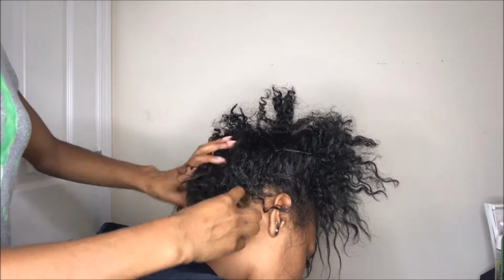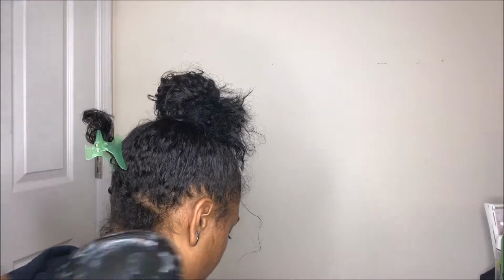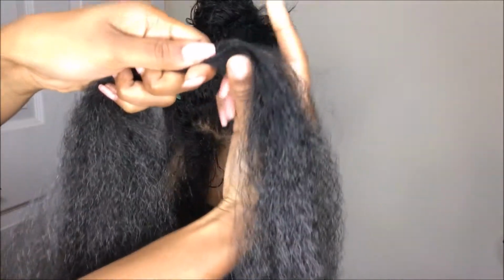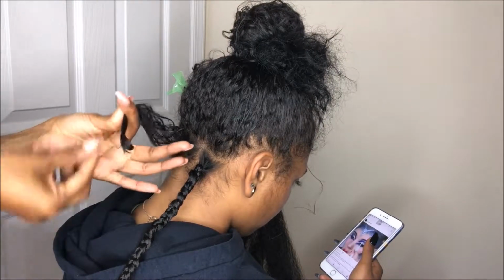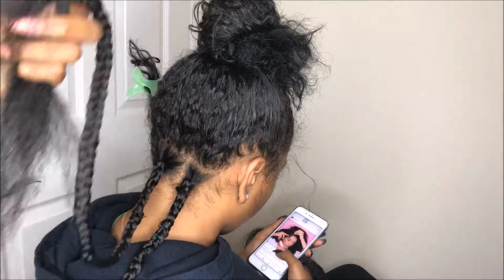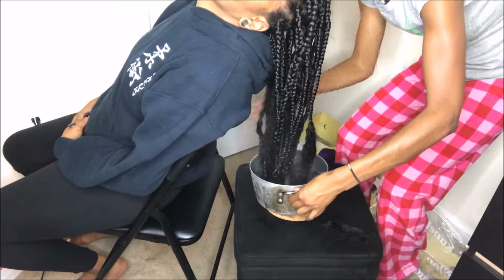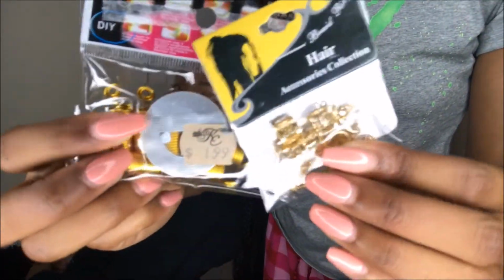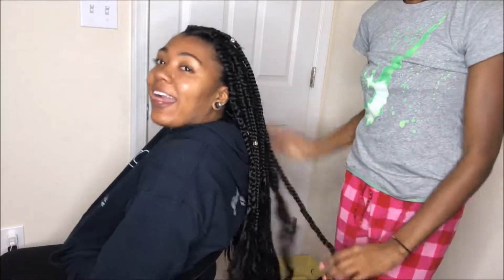HOW TO DO BOX BRAIDS | Dejah Janique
Box Braids is a great hairstyle for a protective style. They are easy to do, affordable and once they are installed, you can do multiple hairstyles. In the video the hair that I used was $1.99 per pack and I purchased from my local beauty supply store. Hope you guys enjoy (:

FAQ:
Age: 17
Hometown: Baltimore
How to pronounce my name: Janique (juh-nique)